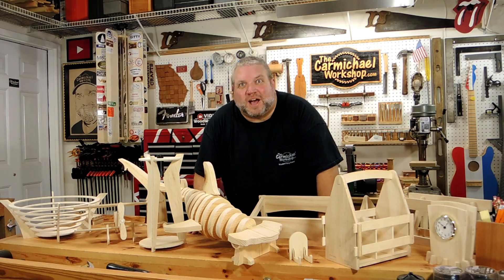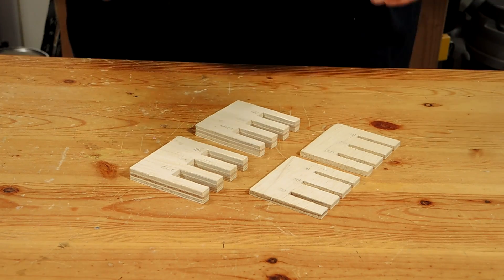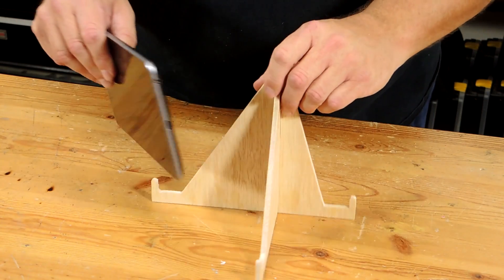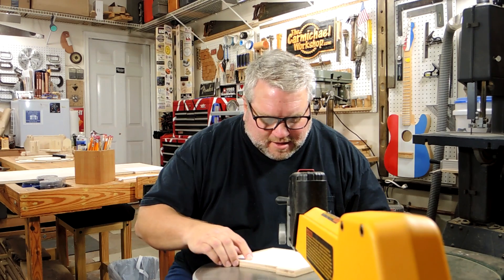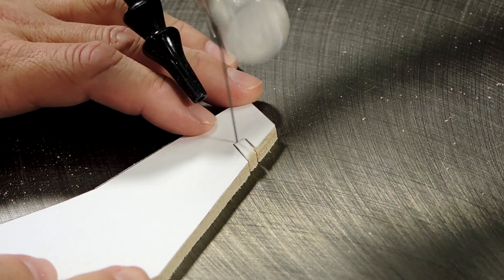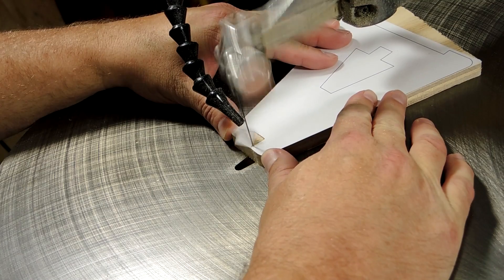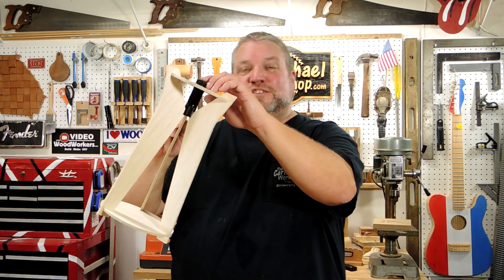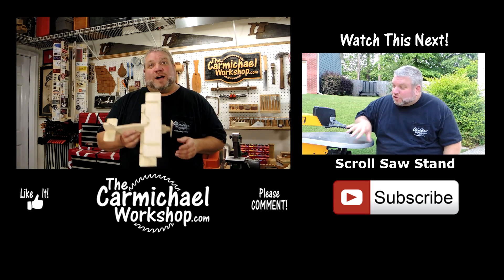10 Fun Scroll Saw Woodworking Projects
I designed these 10 fun projects to be cut out on the scroll saw and assembled with no glue, screws or nails.  Click this link to get my eBook containing templates for all 10 of these projects:
- My Favorite Scroll Saw Blades
"Two Step" by Huma-Huma